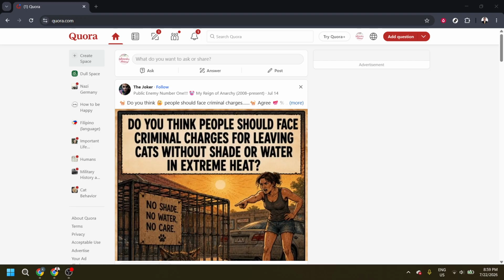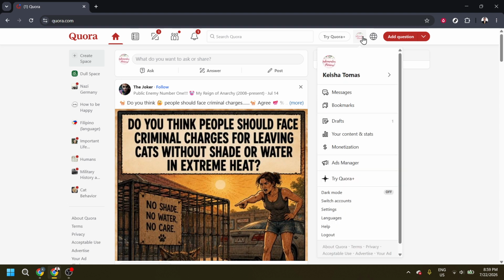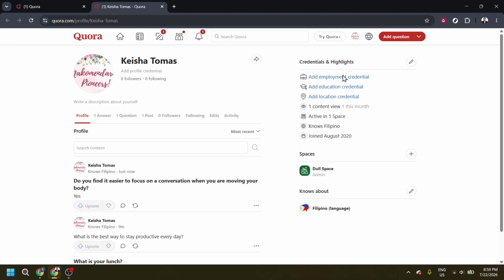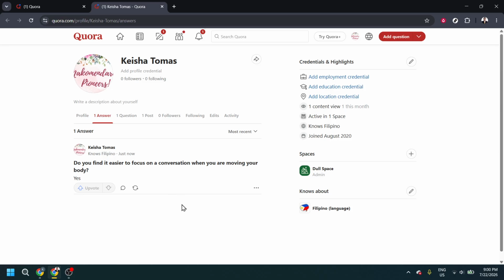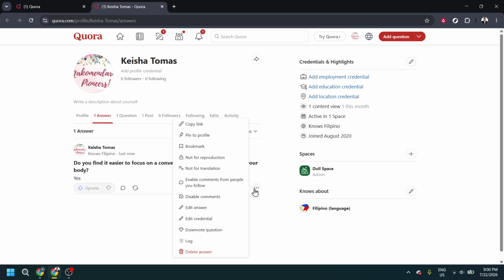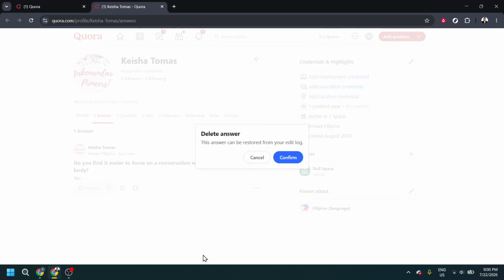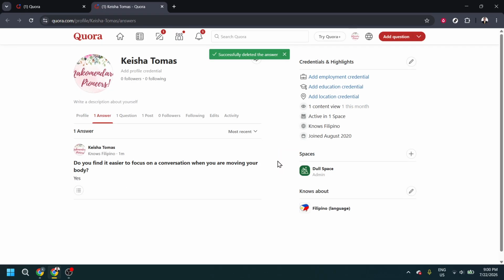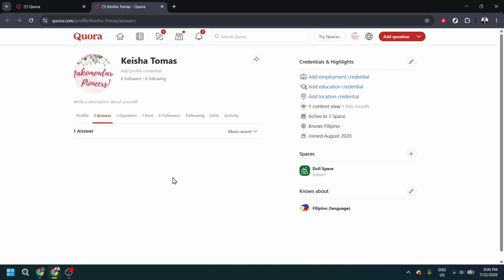How to delete your answer in Quora (Step By Step 2026)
How to delete your answer in Quora